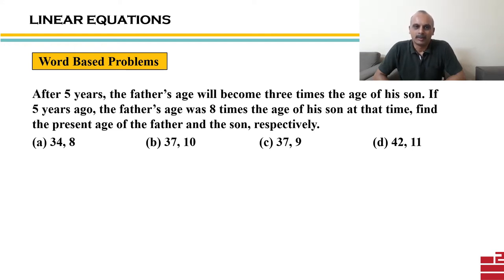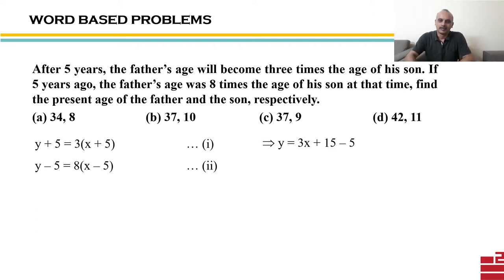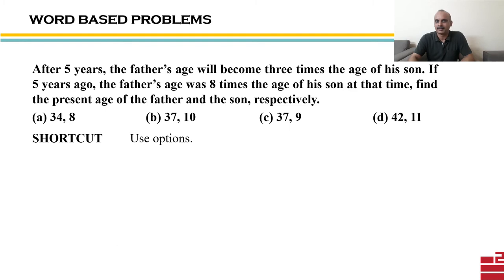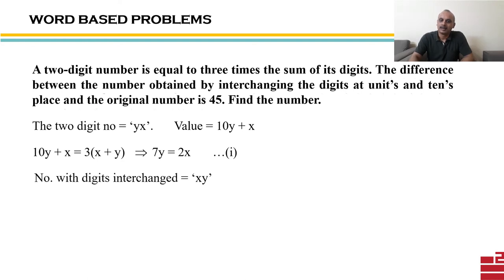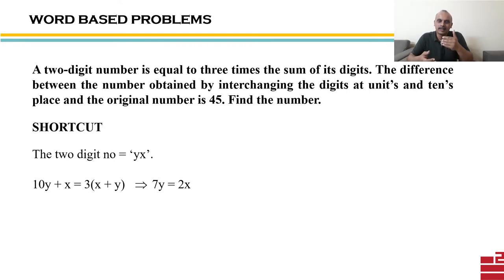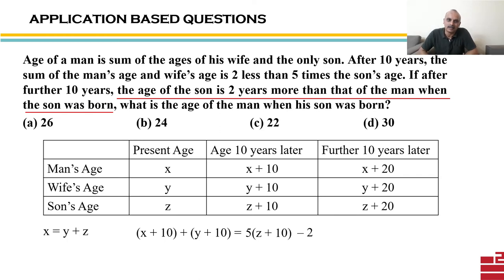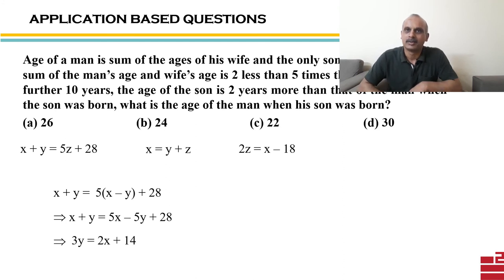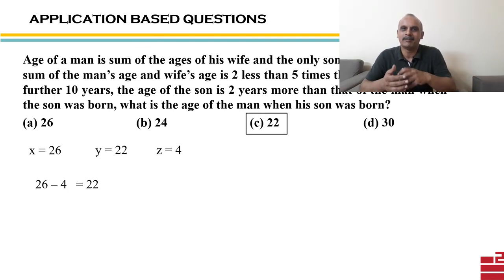Linear Equations - Part 2 (Word Based Problems for CAT Preparation) II Ashu Jain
Learn the art of forming Linear Equations with Word Based Problems. For more practice on questions, refer to the book: "Quantitative Ability for CAT", Second Edition.
This book includes 2600+ questions with detailed explanations.